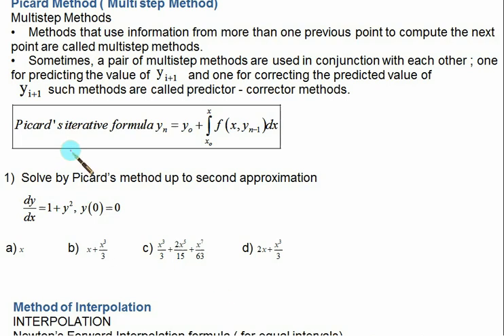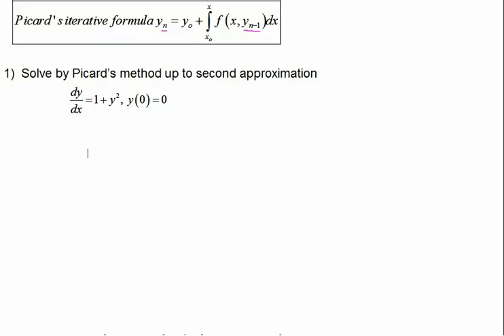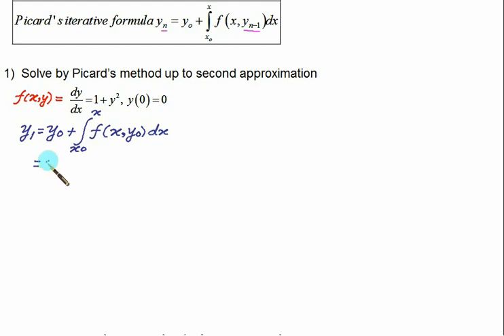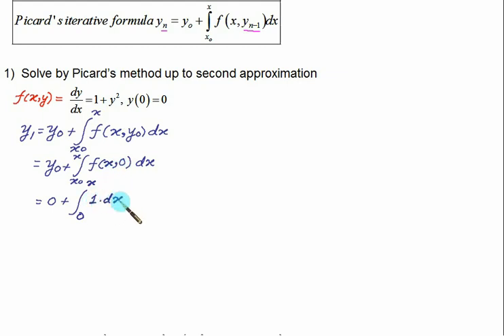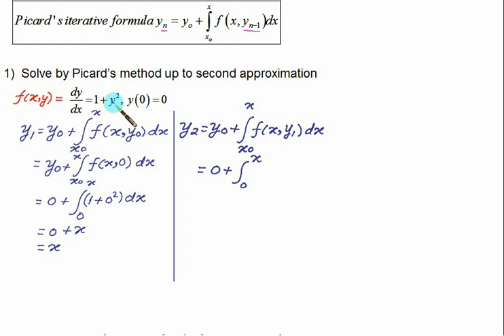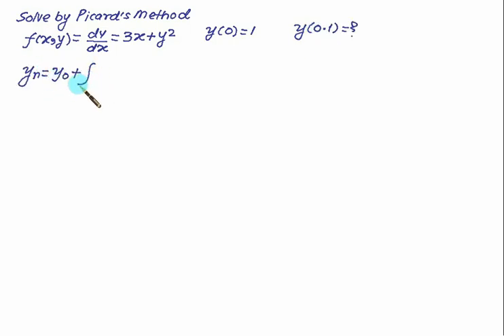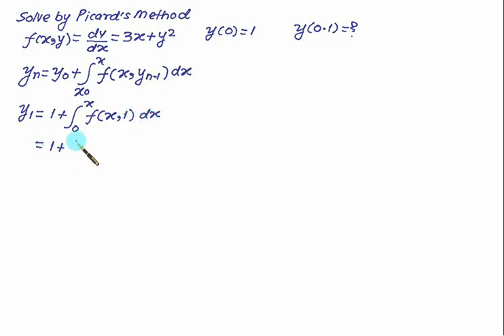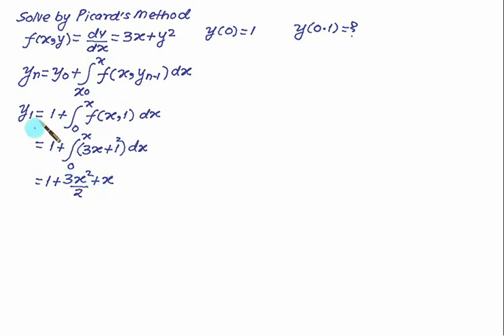NM 08 Picard's Method for ODE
Numerical Methods Picard's Method for ODE